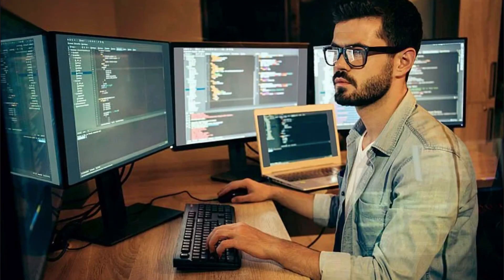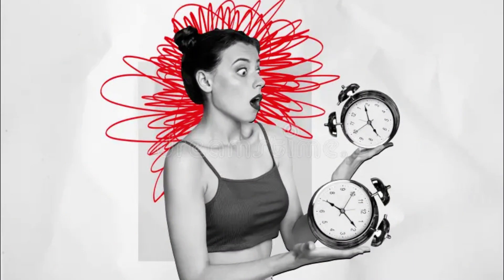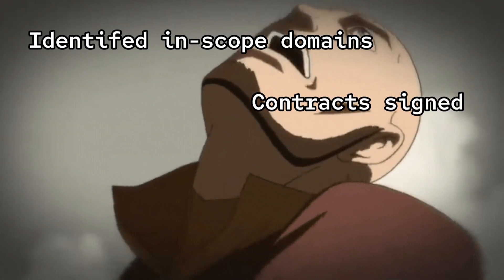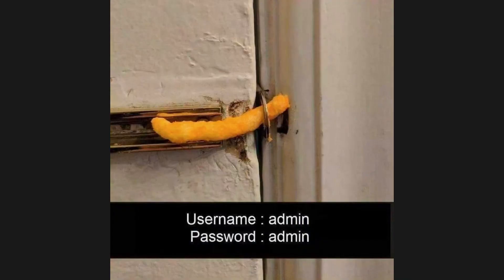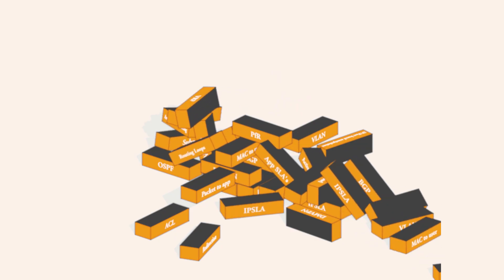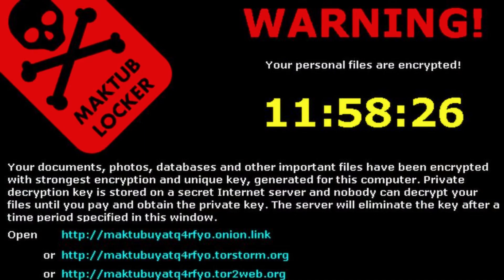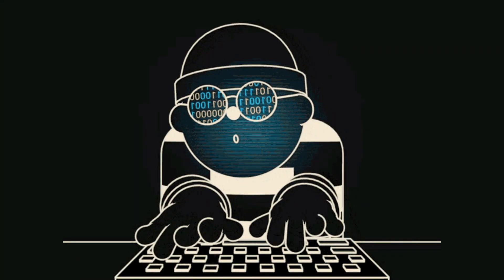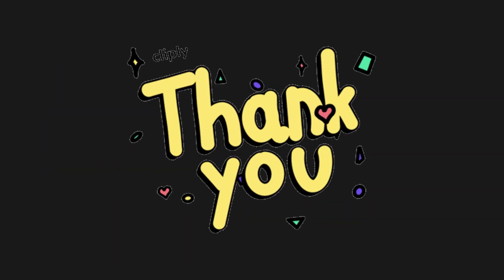Reality of Cybersecurity